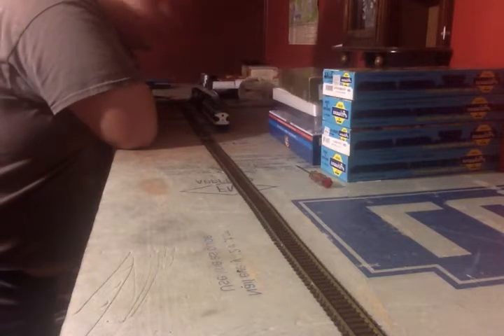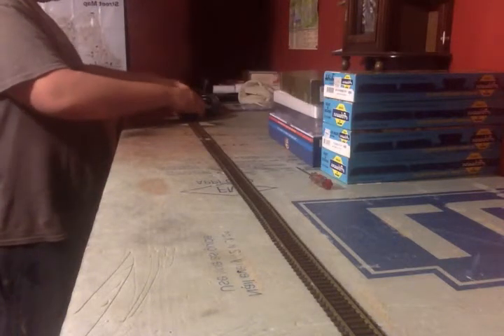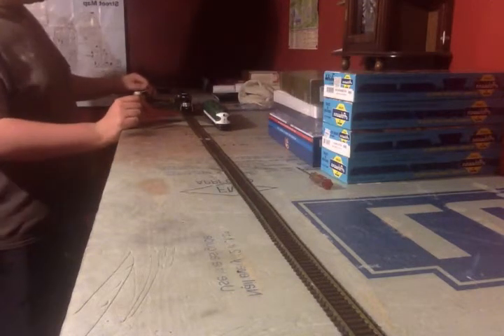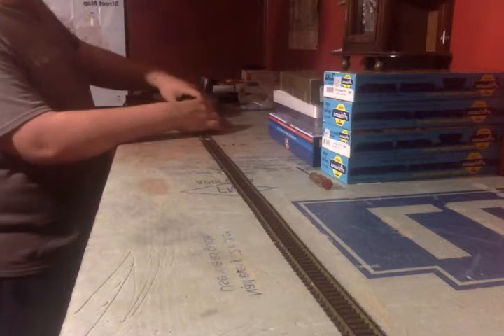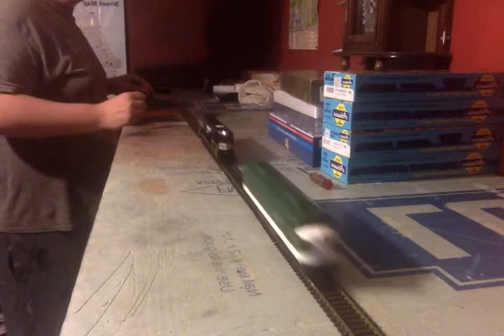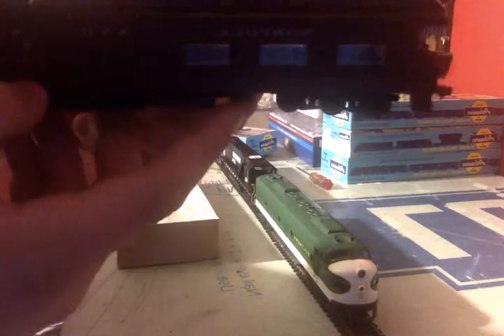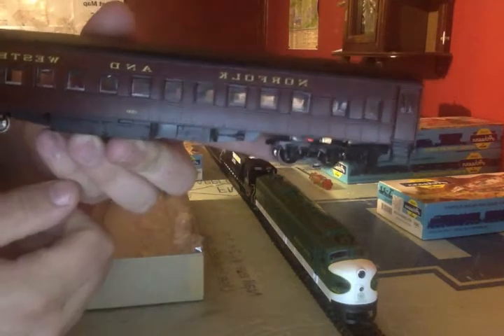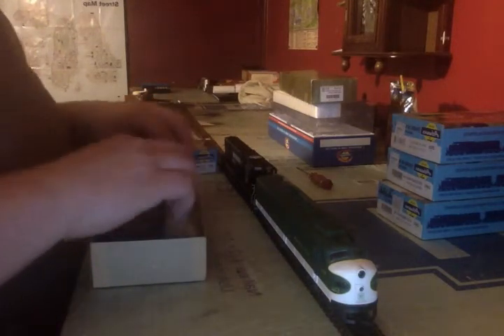test run and update on detailing projects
I got the materials to get a rough test track set up and i review the running of my new E8 and SD50. I also show what I've done to upgrade my NW boxcar and my NW passenger cars